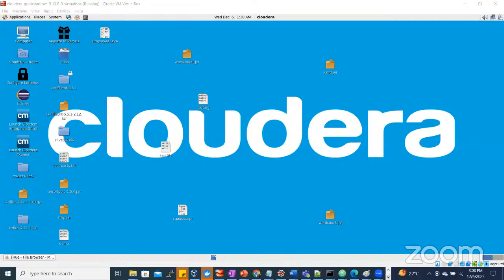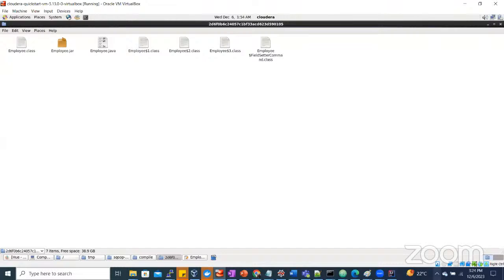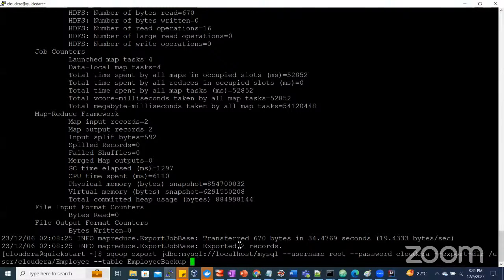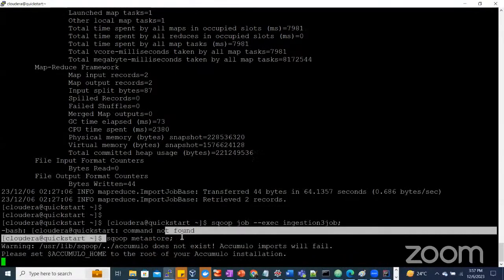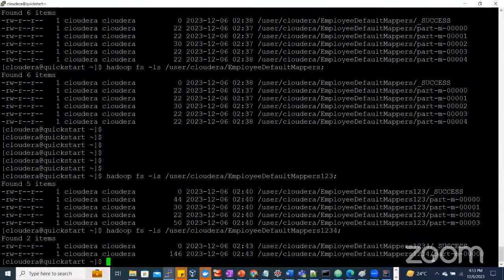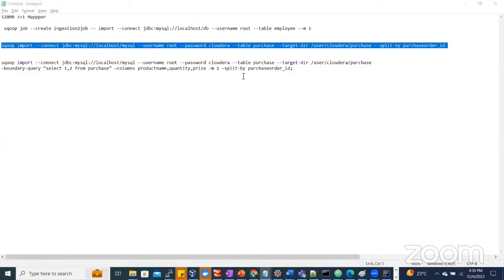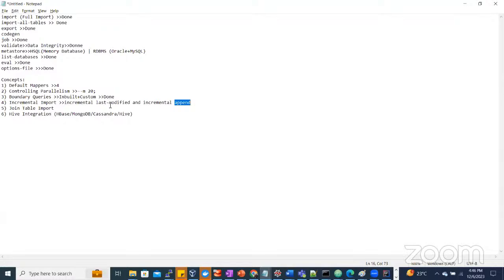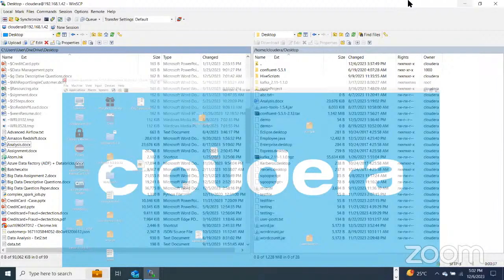International Faculty Development Program on Big Data Analytics - Day 3